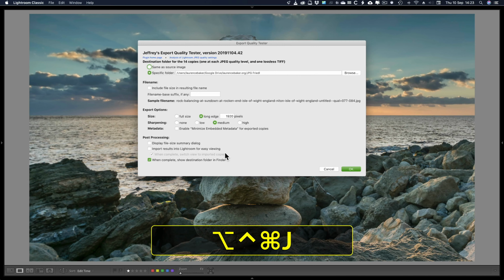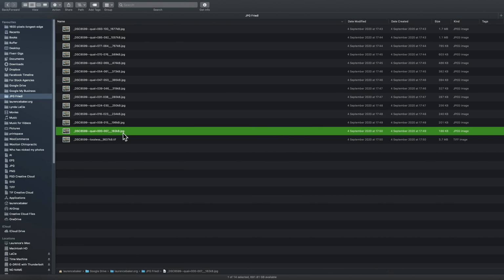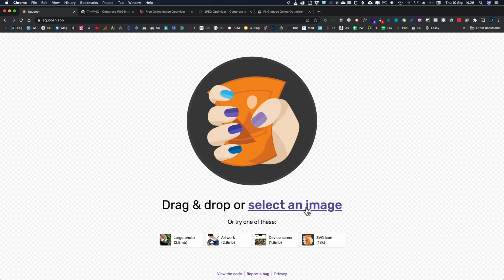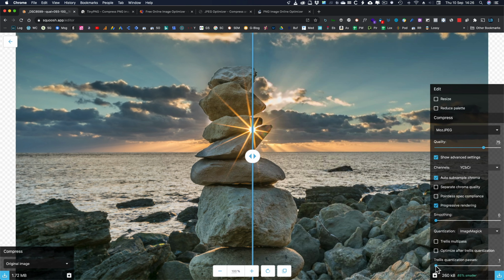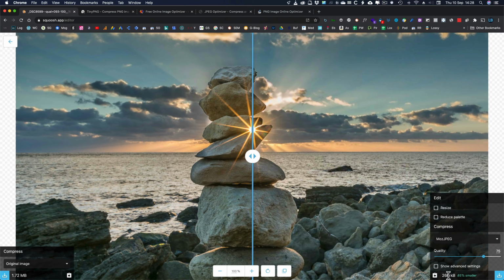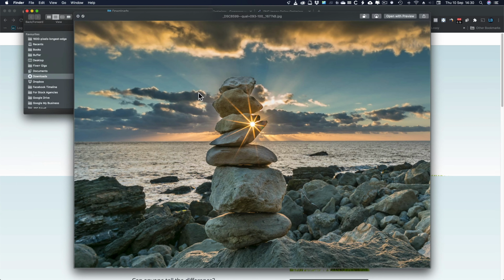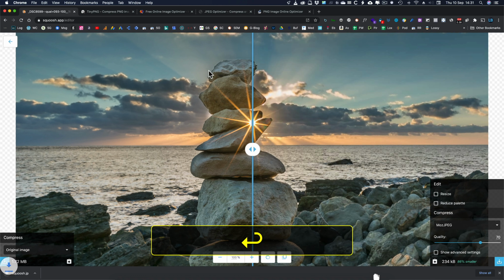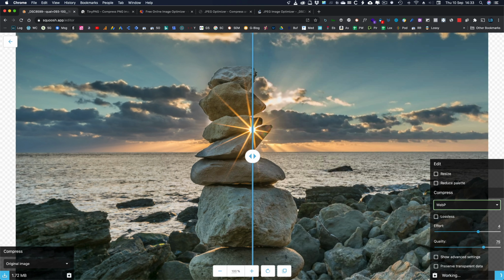The Best Way to Optimise Your Photos for the Web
Optimising your photos to the smallest possible file size is paramount for the web. There is always a trade-off against size and quality. To keep your users and Google happy always upload the smallest possible file size in bytes to the web — especially for your own website.

If you are on Wordpress the best Image Optimising Plugin is